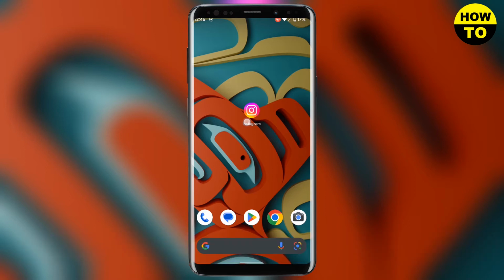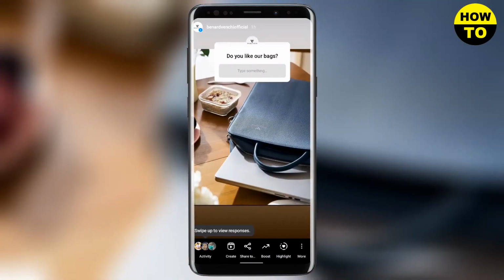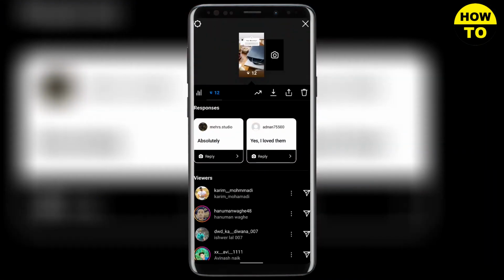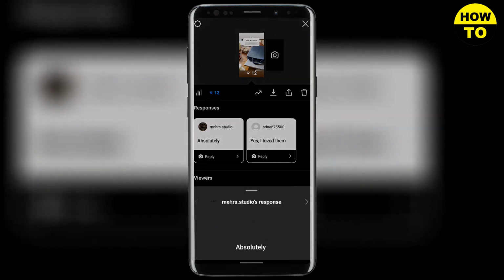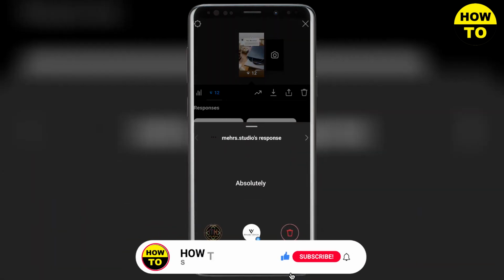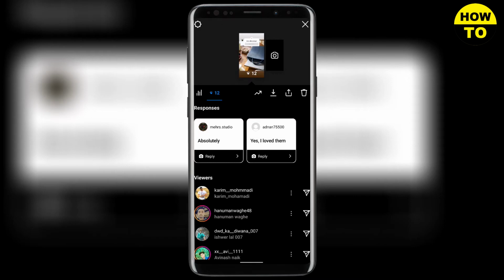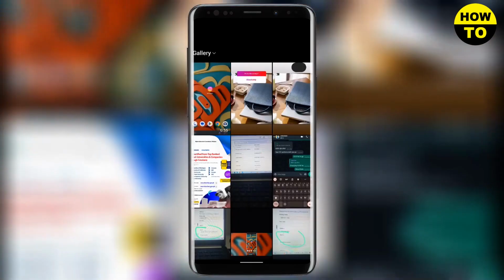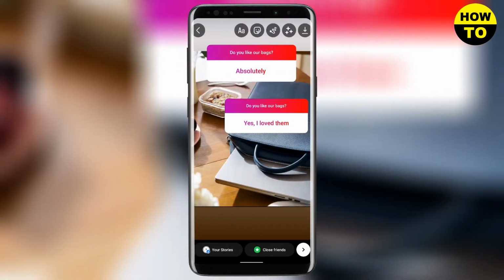How to Add Multiple Responses to Instagram story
Learn How to Add Multiple Responses to Instagram story. It is really easy to do and learn to do it in just a few minutes by following this super helpful tutorial to get a better understanding of everything.